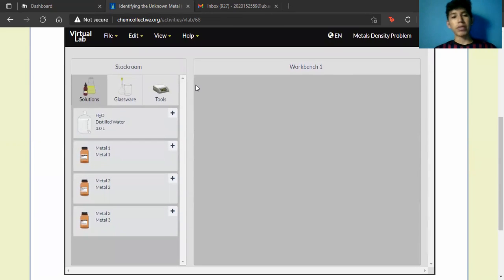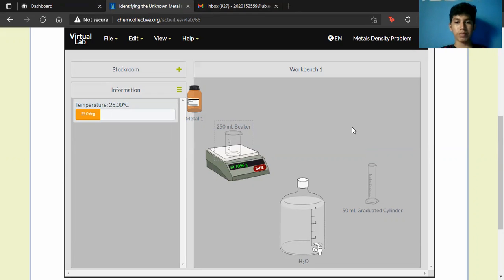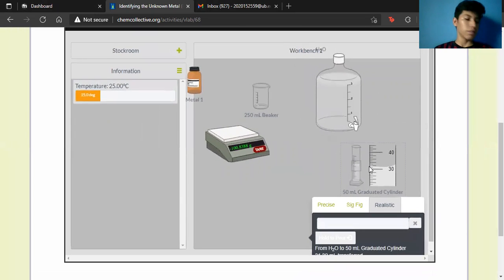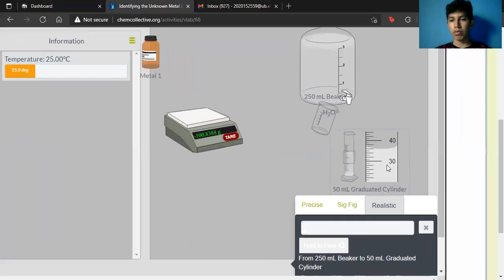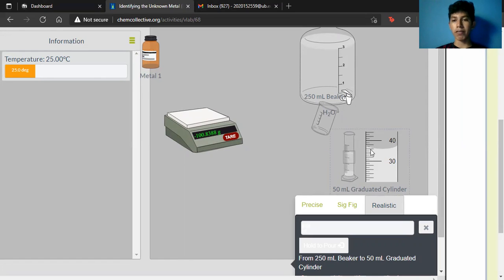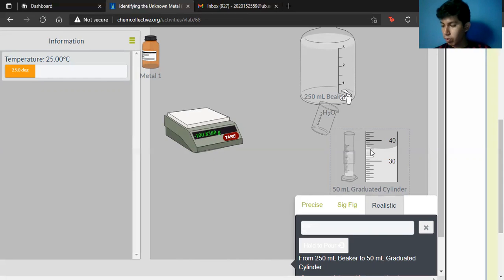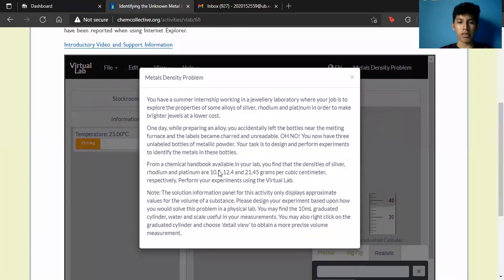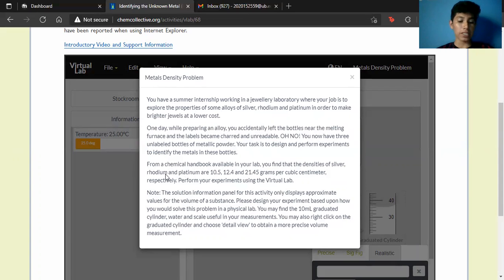Edgar Cruz, Gen Chen 1, Metal density lab recording,